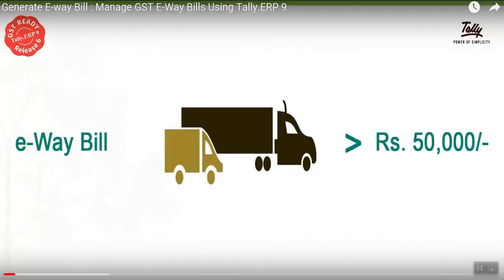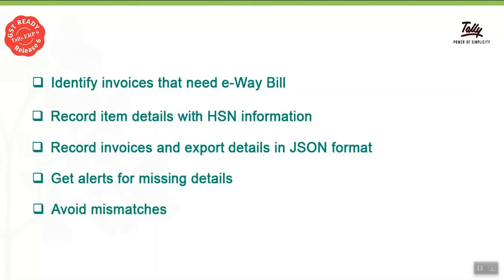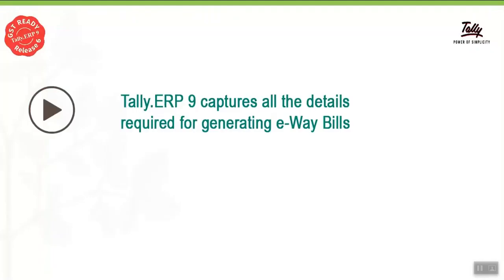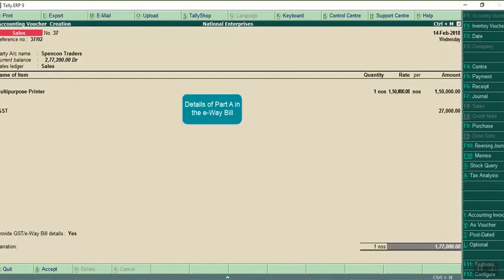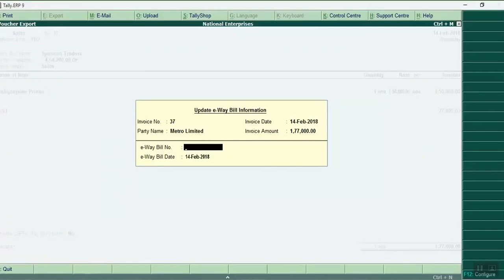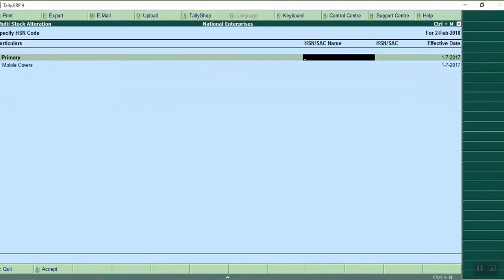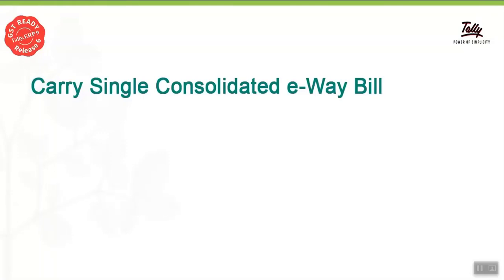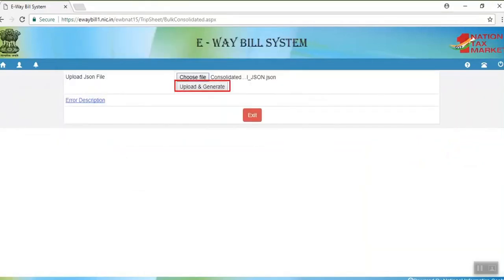E-Way Bills In Tally ERP9 Best video by Tally Solutions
How to generate file for E-Way Bills from Tally.ERP9